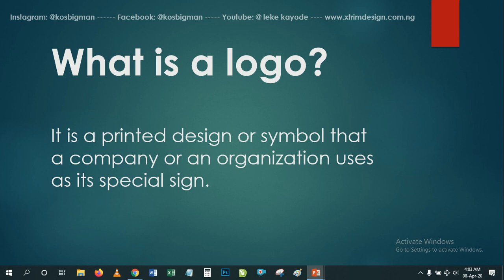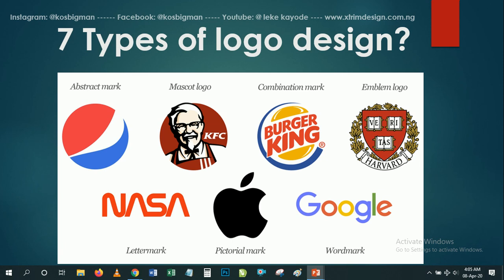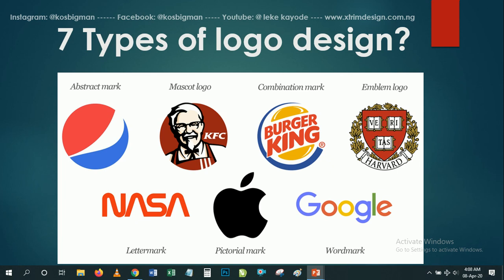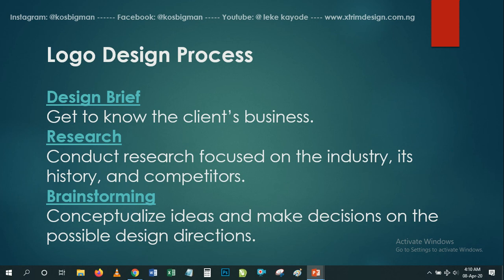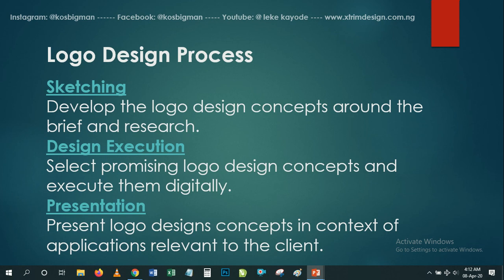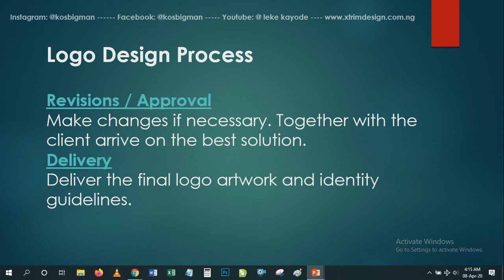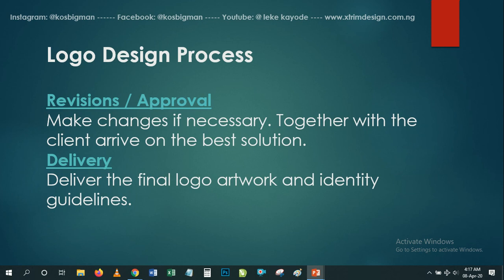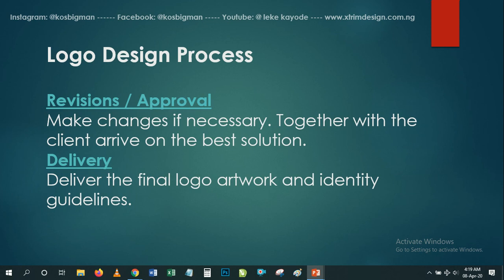8 vital steps in Logo Design: Logo Design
8 vital steps in Logo Design: Logo Design

What are the logo design steps a professional designer takes? How the logo design process looks like?

Before you jump into the process itself you might want to find out what makes a professional logo first, so that you can distinguish between good and bad logo design and what it actually takes to design one.

Keep in mind, that this is not a logo design tutorial but rather a walk-through of my logo creation process.

However, you can get inspired by this insights to the process, even though you decided to create your logo yourself or hire someone else.

In this article I will unfold my logo design process with client, as I have people asking me how to do it step by step.

My goal is to give you some understanding on how to start sketching and exploring your logo ideas.